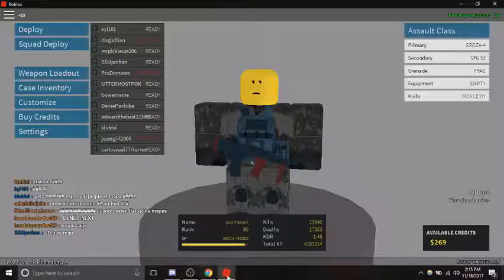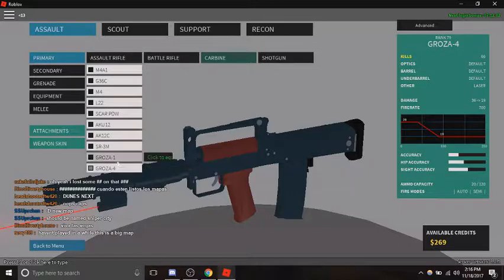*NEW MAP & GUNS* Phantom Forces Roblox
Aight, new map, new gun, shitty gameplay, and me getting salty. meh

As of 8/19/2020, I've un-privated this video and a few others so we can all cringe at my younger self. Enjoy!